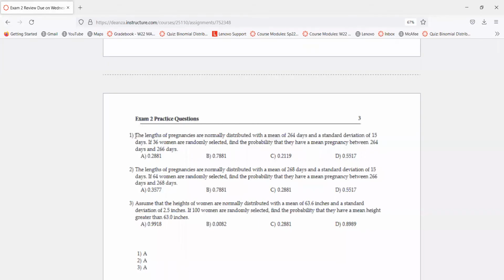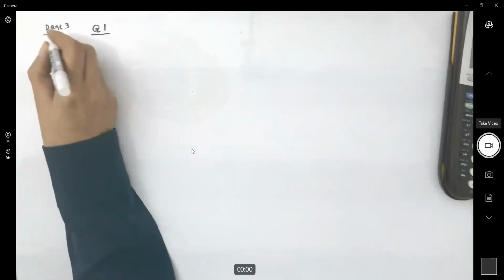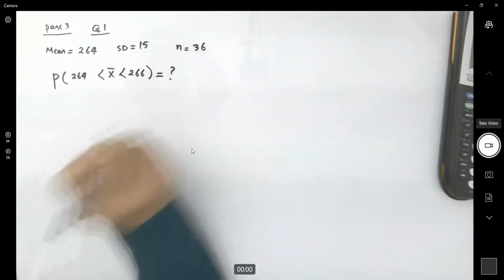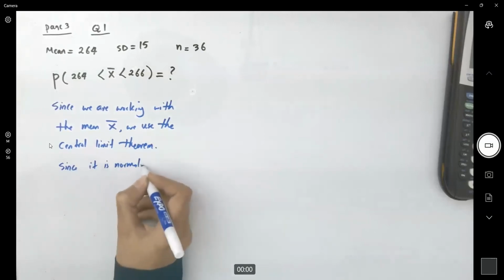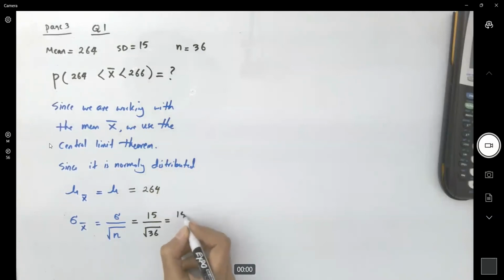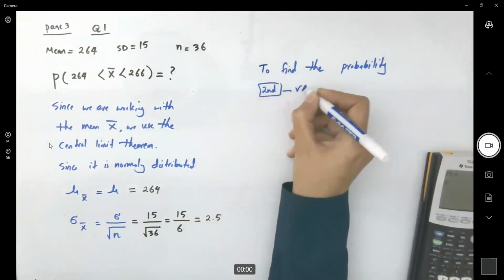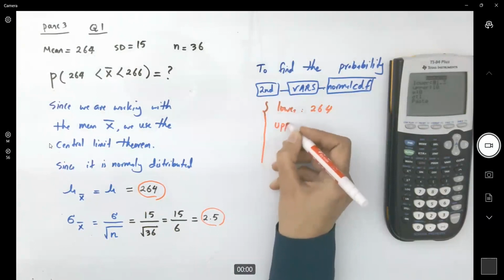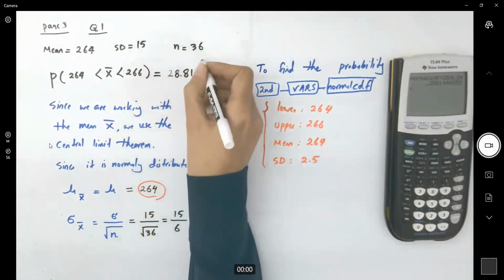Exam 2 Review Q1 page 3